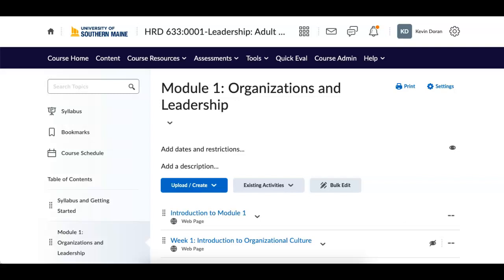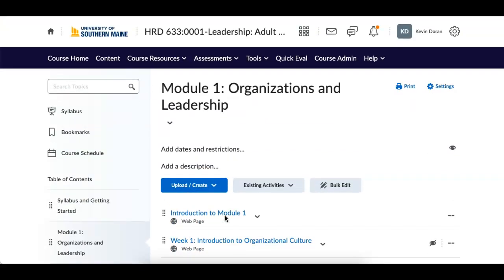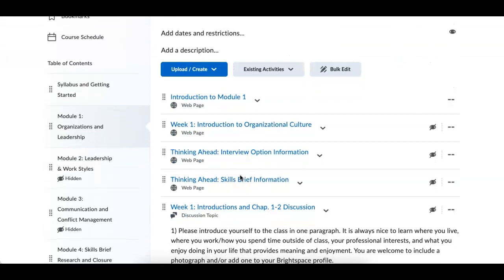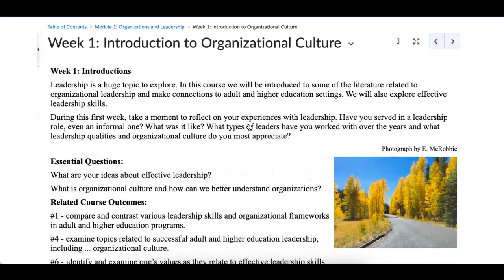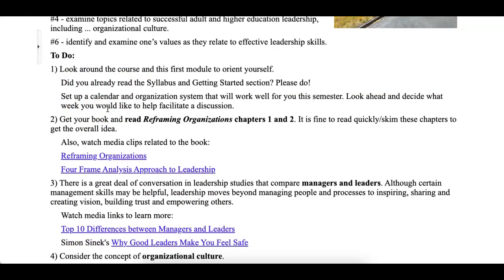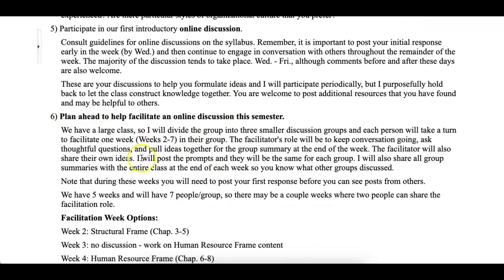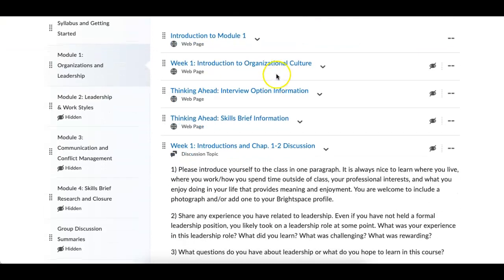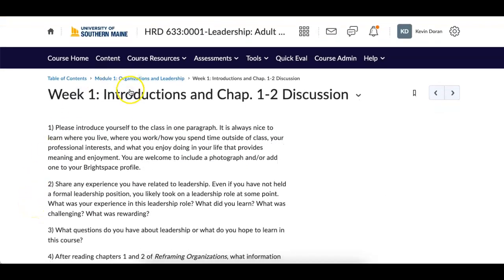HRD 633 - Week 1 - spring 2023; Overview & to-do - Doran